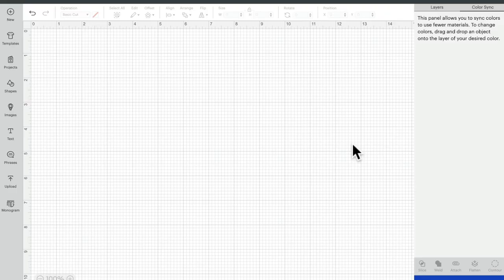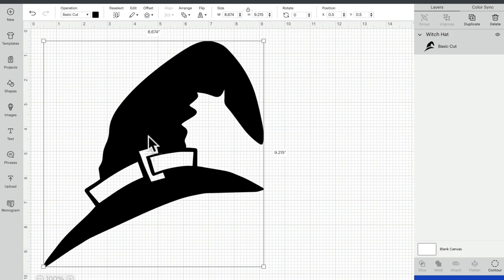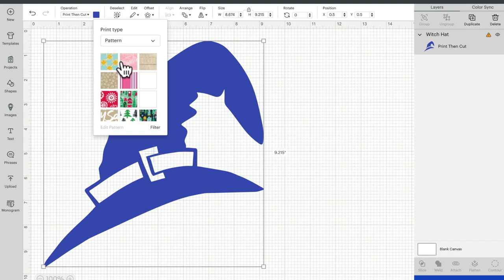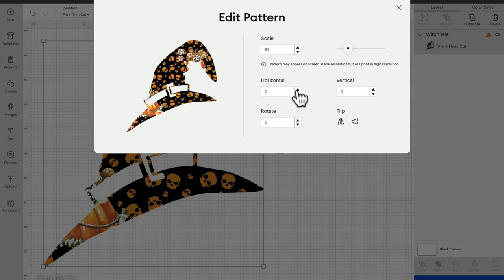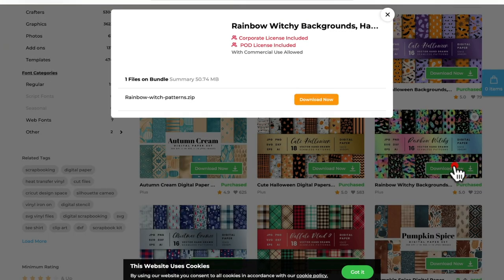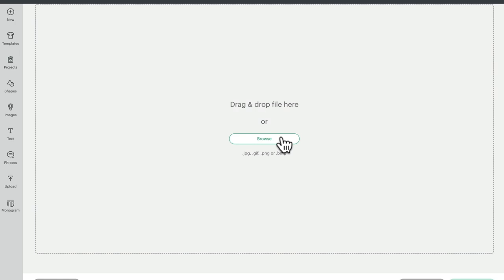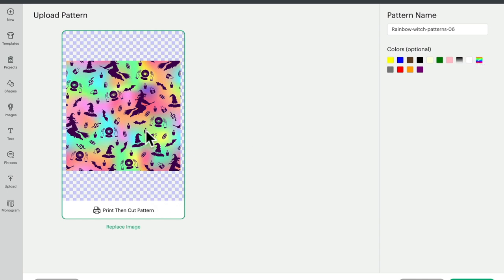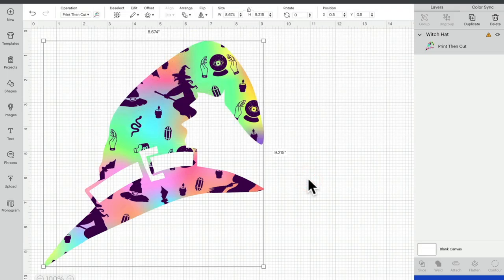Cricut Pattern Fill for Desktop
We take a look at Pattern Fill for Desktop